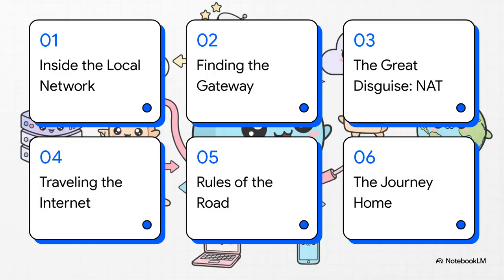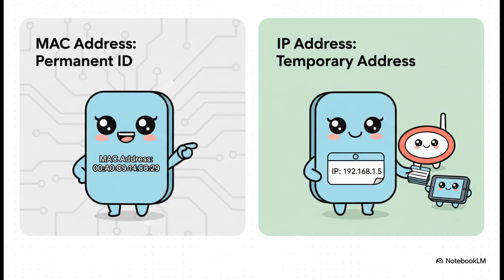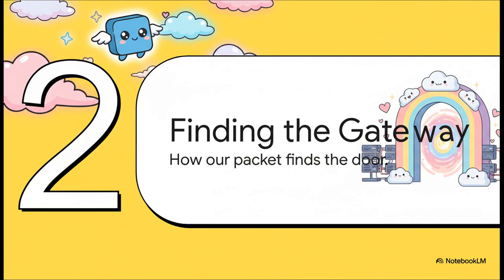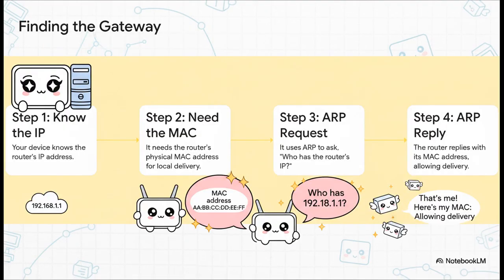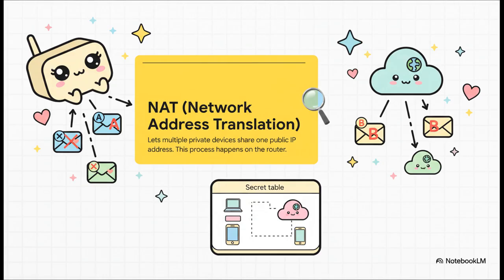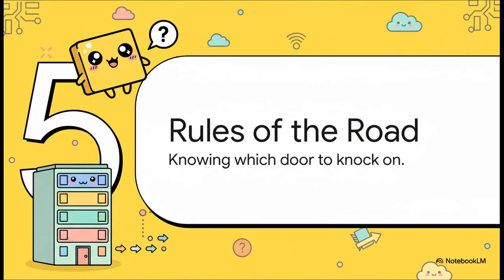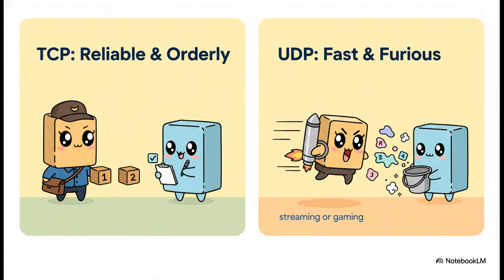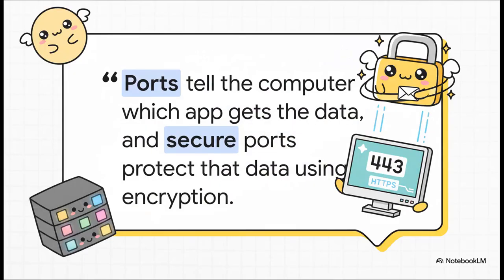Journey of a Data Packet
These sources provide a comprehensive technical overview of networking fundamentals, focusing on the hardware, protocols, and standards that enable digital communication. They categorize networks by geographical scale—ranging from Personal Area Networks (PANs) to the global Internet—and explain how devices like routers, switches, and access points manage data flow. The text details the evolution of Wi-Fi standards (802.11), highlighting improvements in speed and frequency across generations like Wi-Fi 6 and 7. Furthermore, the material explores the role of IP addressing, MAC addresses, and ports, distinguishing between reliable TCP and fast UDP transmissions. Security is a central theme, emphasizing the necessity of encryption and the use of secure protocols like HTTPS and SSH to protect data. Ultimately, the collection serves as a practical guide to how specialized hardware and standardized rules work together to connect the modern world.